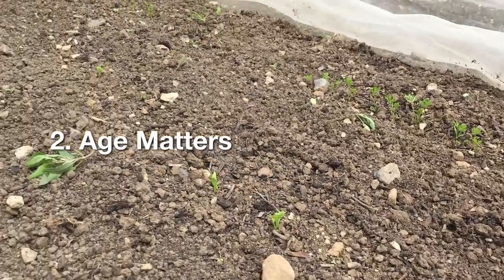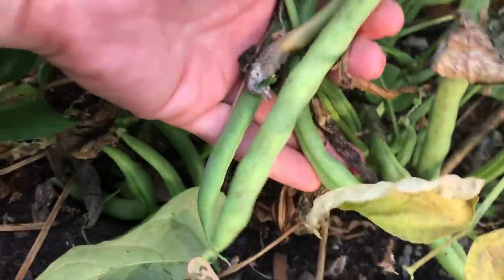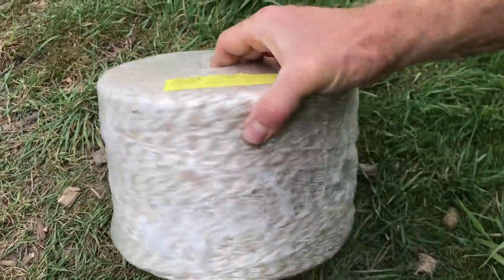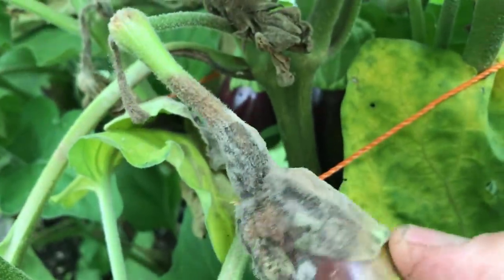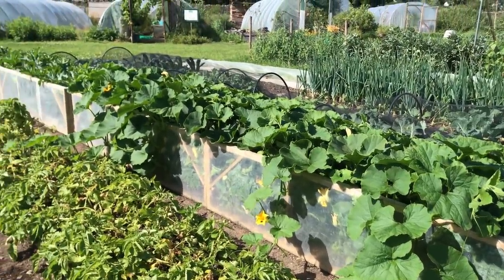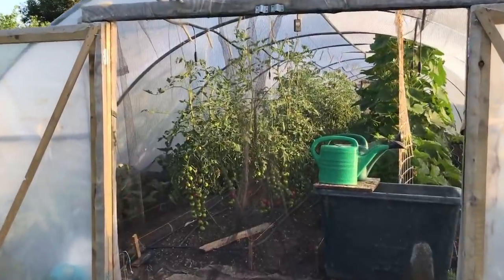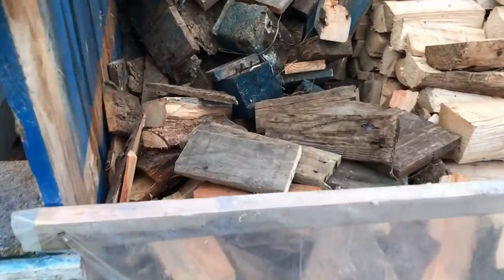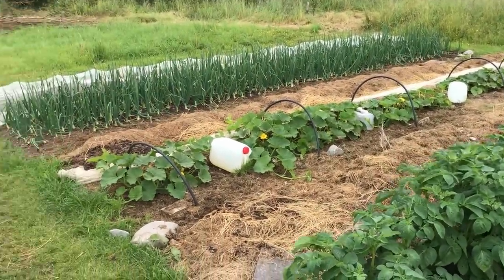15 Things I Learned In 2021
A new growing season is slowly starting, and at this time of the year I find it useful to look back at the previous year, to identify some of the many things that I learned in and around the vegetable gardens.